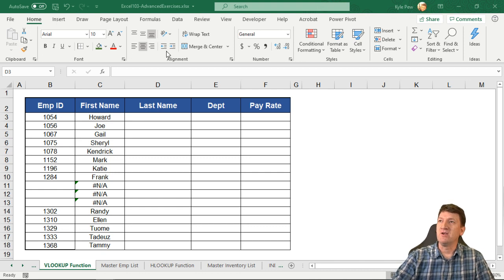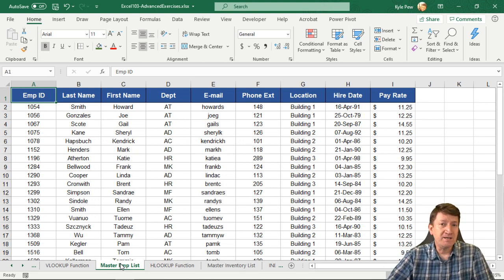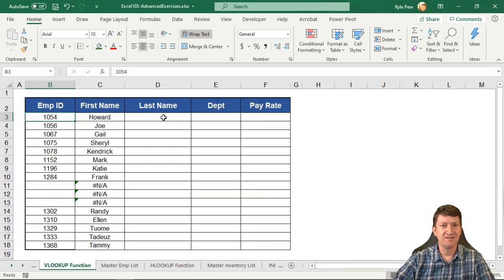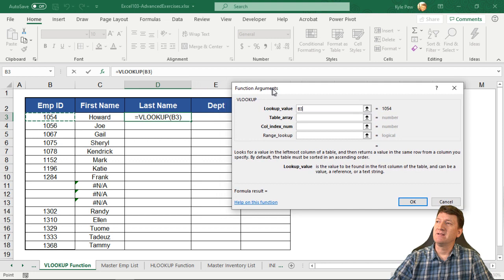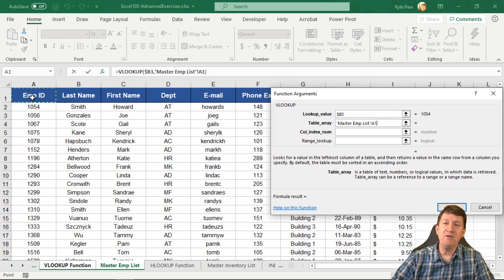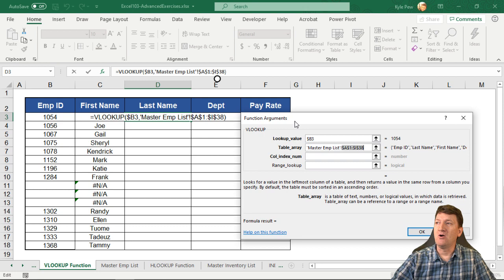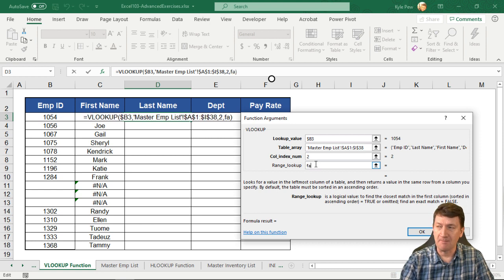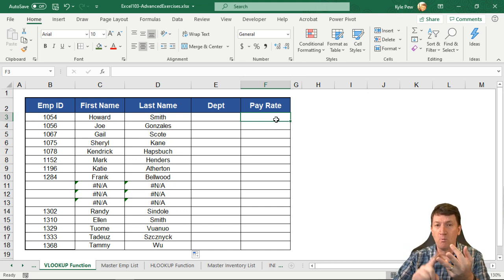Microsoft Excel VLOOKUP Function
Use Microsoft Excel's VLOOKUP function when you want to find data in a table by row.